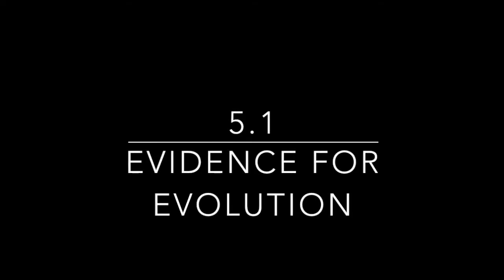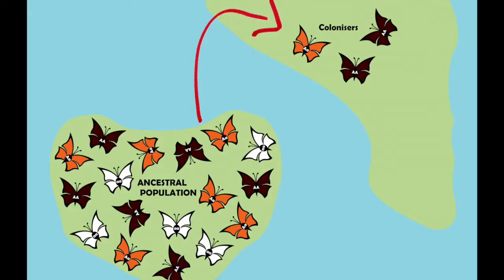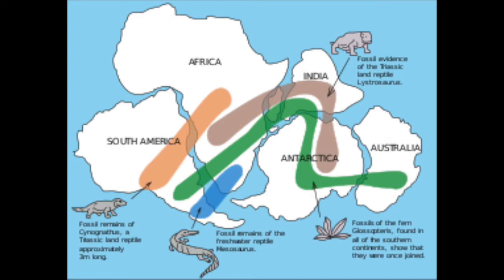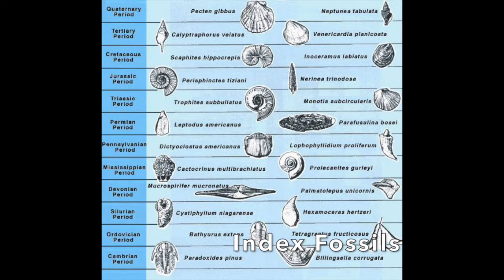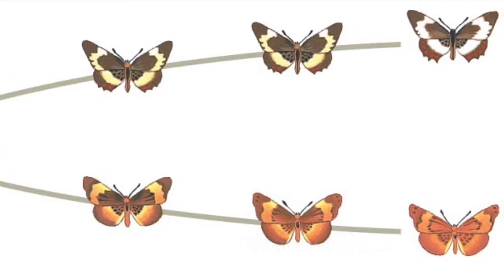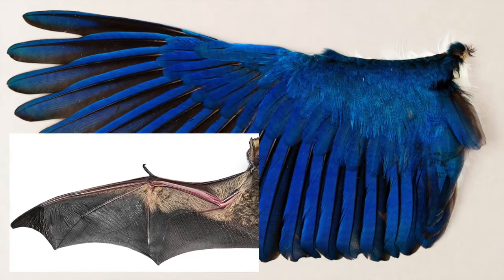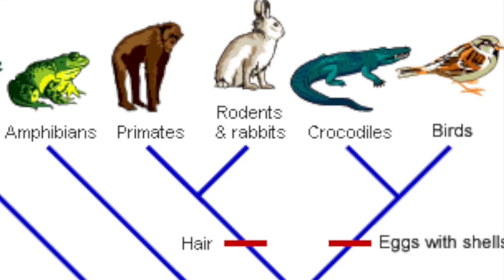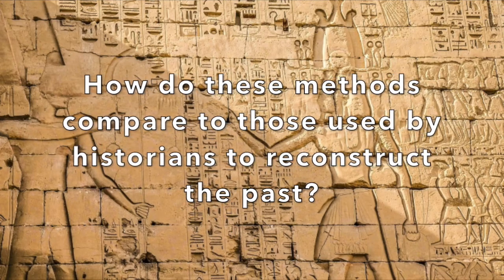5.1 Nature of Science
This Nature of Science video covers the following components from IB Biology lesson "5.1 Evidence for Evolution"

Nature of science:
***Looking for patterns, trends and discrepancies—there are common features in the bone structure of vertebrate limbs despite their varied use.

Understandings
***Evolution of homologous structures by adaptive radiation explains similarities in structure when there are differences in function.
***Populations of a species can gradually diverge into separate species by evolution.

Theory of knowledge:
***Evolutionary history is an especially challenging area of science because experiments cannot be performed to establish past events or their causes. There are nonetheless scientific methods of establishing beyond reasonable doubt what happened in some cases. How do these methods compare to those used by historians to reconstruct the past?